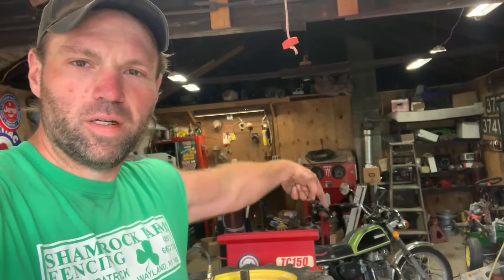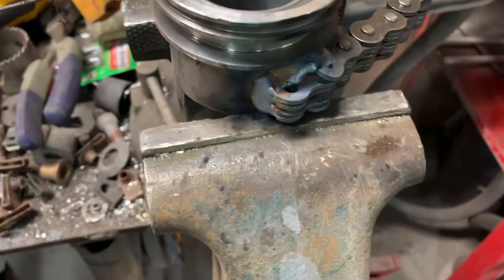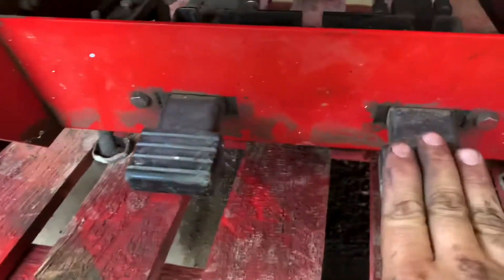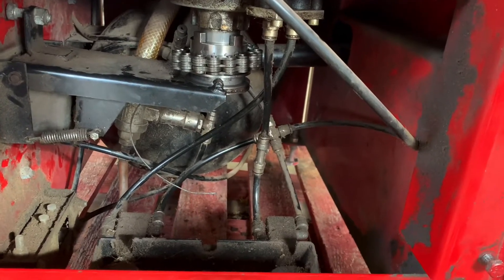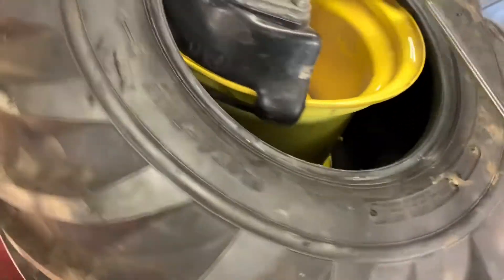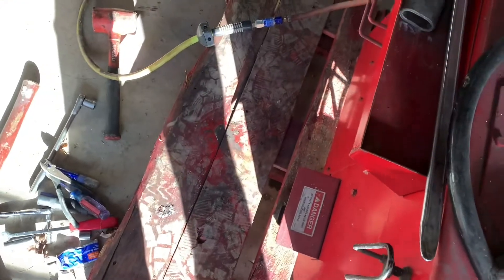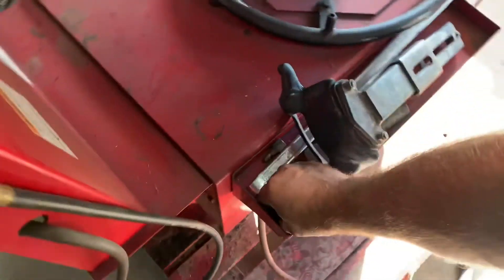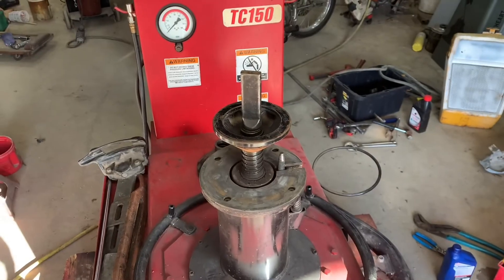Hunter TC150 bead breaker repair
We repair the bead breaker on a Hunter TC150 tire machine. The last 5mins is just watching an idiot struggle changing a tire with it.